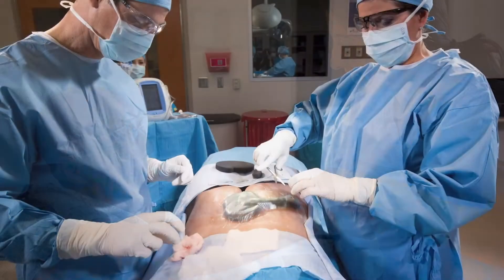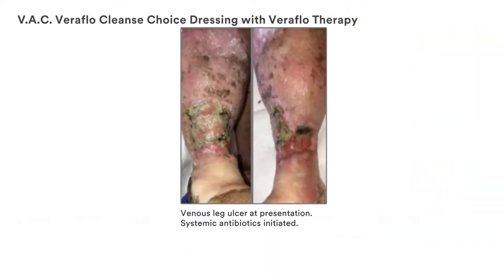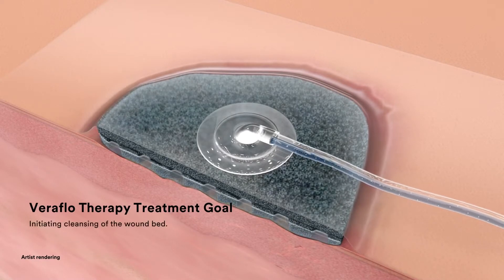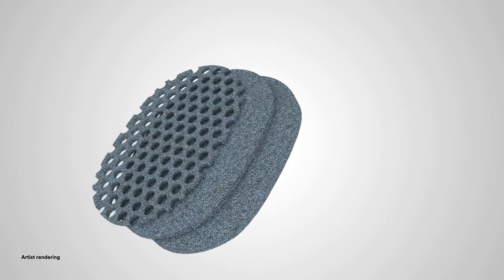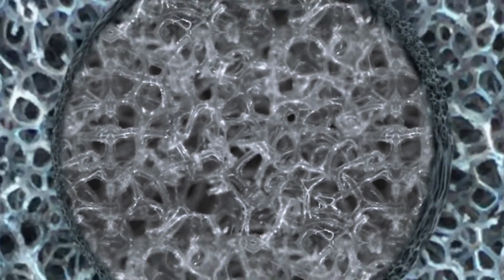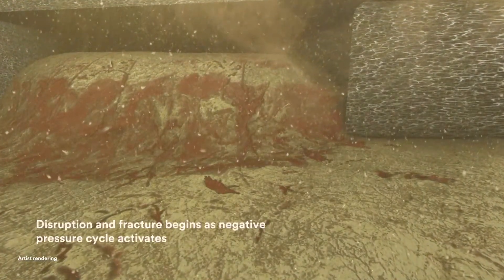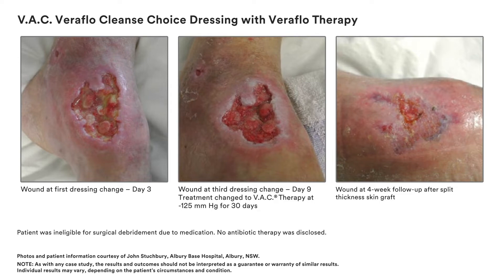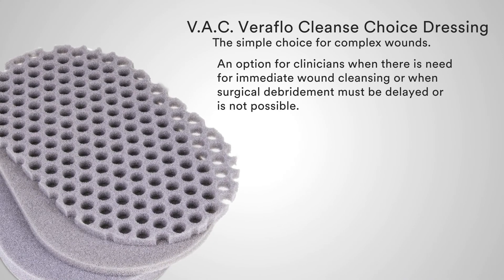3M™ V.A.C. Veraflo Cleanse Choice™ Dressing - MOA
This video demonstrates the mechanism of action of the 3M™ V.A.C. Veraflo Cleanse Choice™ Dressing when used with Veraflo™ Therapy. Specific indications, contraindications, warnings, precautions and safety information exist for these products and therapies. Please consult a clinician and product instructions for use prior to application. This material is intended for healthcare professionals. Rx only.